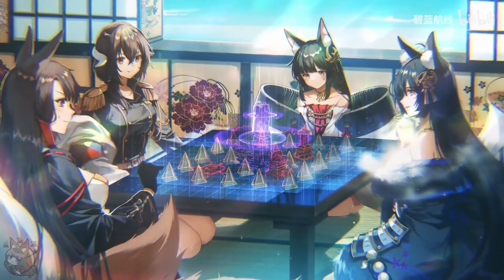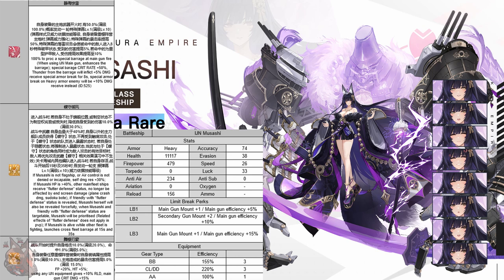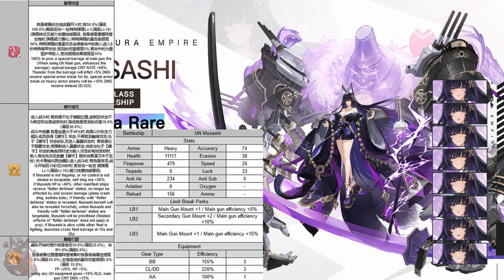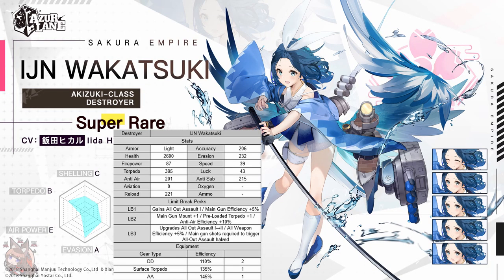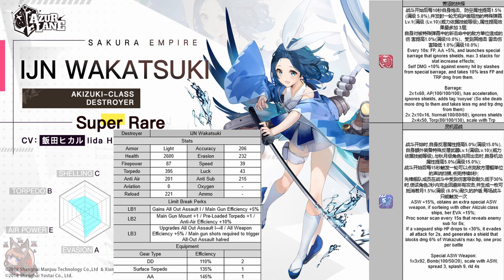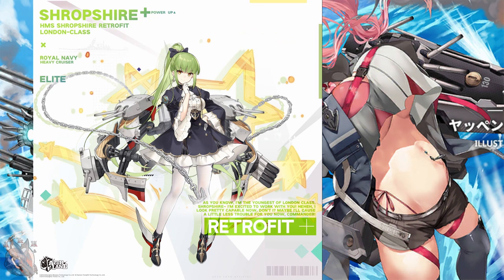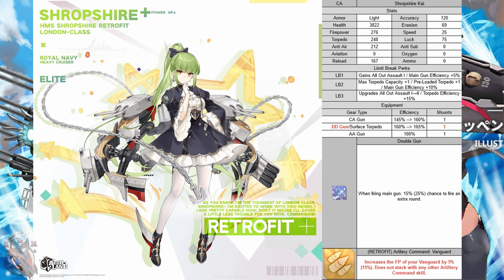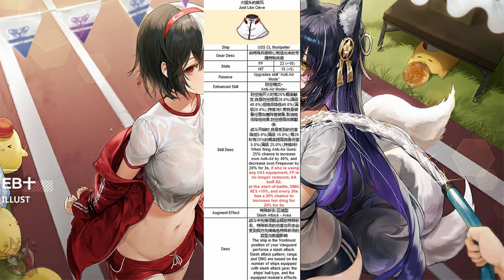[Azur Lane] Musashi Review - Violet Tempest, Blooming Lycoris Data Mine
Today brings a new UR IJN event to Azur Lane from the 5th Japanese anniversary, Violet Tempest, Blooming Lycoris. This video goes over the stats and skills of the event girls (Musashi, Wakatsuki, Sakawa, Haguro, Miyuki) as well as Juneau Retrofit, Shropshire Retrofit, the new equipment (Triple 460mm Yamato gun), and SR Augment Modules (Illustrious, Vampire, Ayanami, Karlsruhe, Montpelier).

Timestamps:
0:00 Introduction
0:32 Event
1:07 Musashi
7:53 Wakatsuki
10:33 Sakawa
12:58 Haguro
14:40 Miyuki
16:30 Juneau (Retrofit)
19:00 Shropshire (Retrofit)
19:35 Augment Modules
24:01 Triple 460mm Yamato Gun
26:11 Conclusion

Long San Yuan
Nagami
Karsel
samheart564
Altina